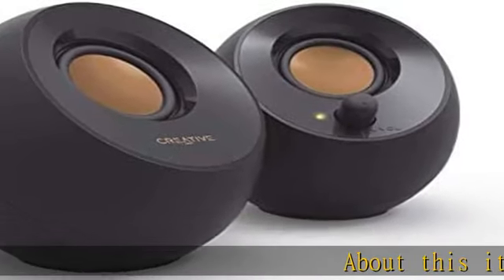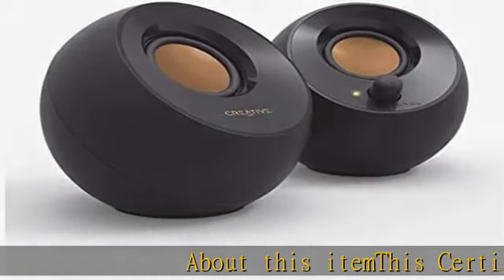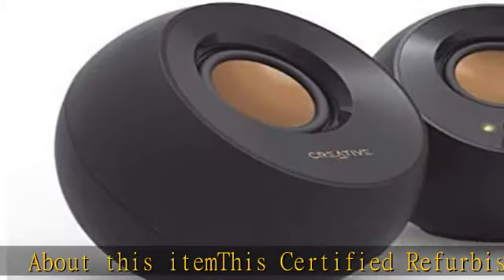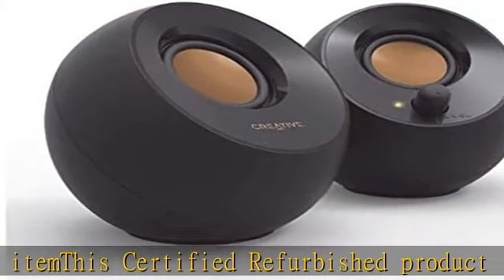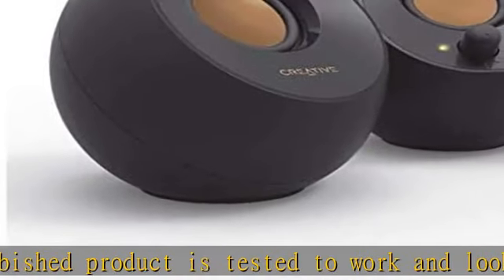Creative Pebble 2.0 USB-Powered Desktop Speakers with Far-Field Drivers and Passive Radiators for P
Creative Pebble 2.0 USB-Powered Desktop Speakers with Far-Field Drivers and Passive Radiators for PCs and Laptops (Black) (Renewed)